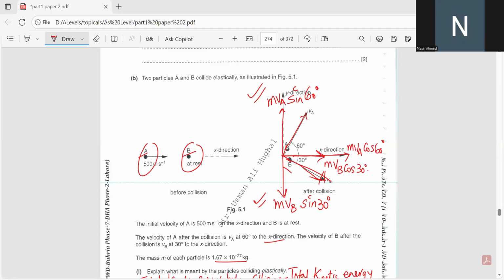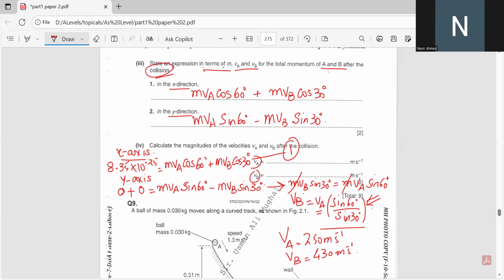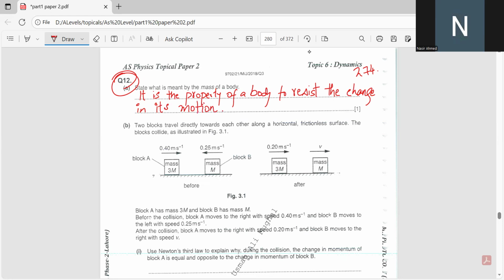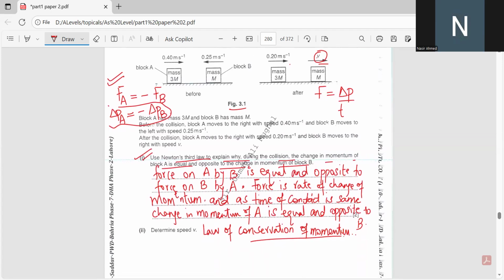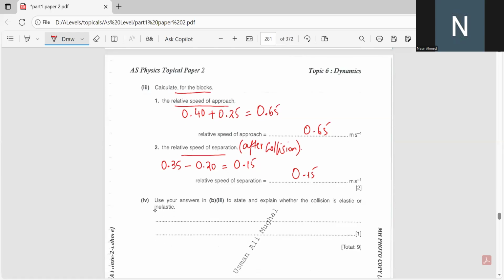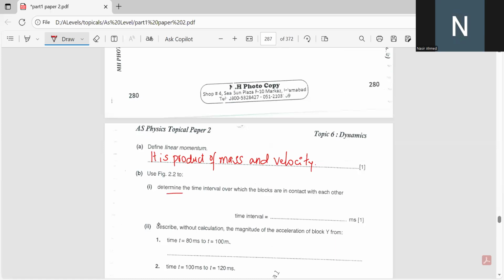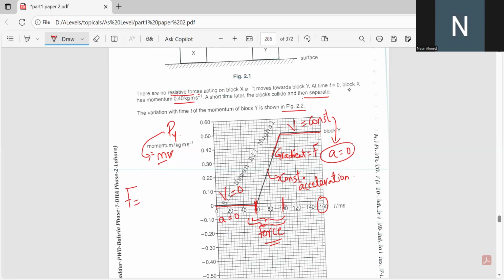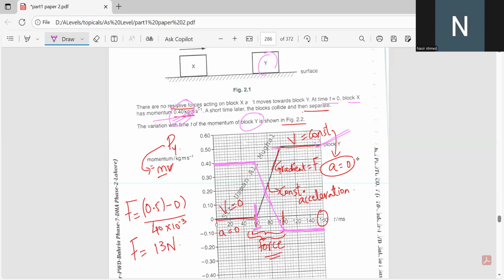momentum questions A Levels (part2)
theory paper2 As physics